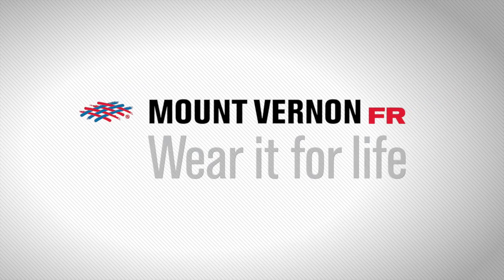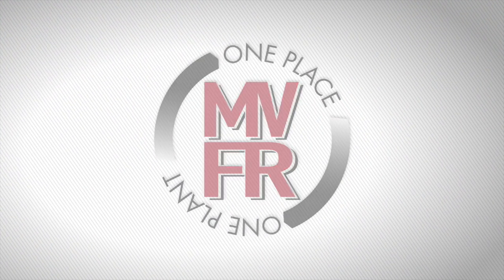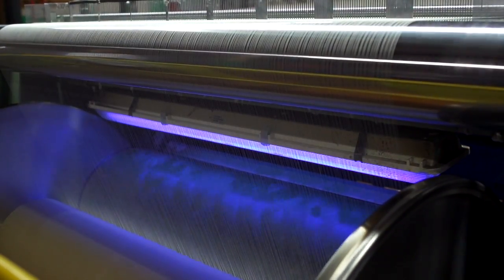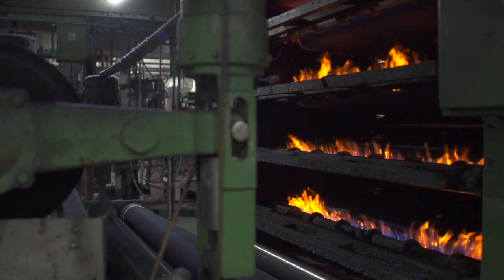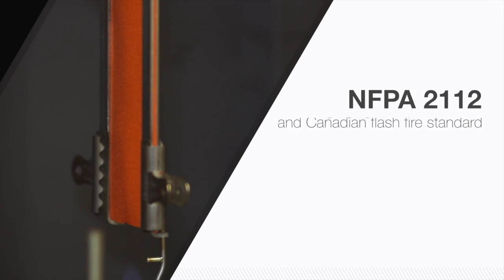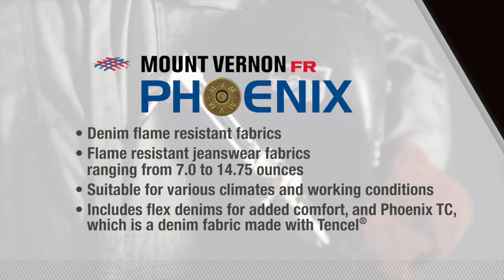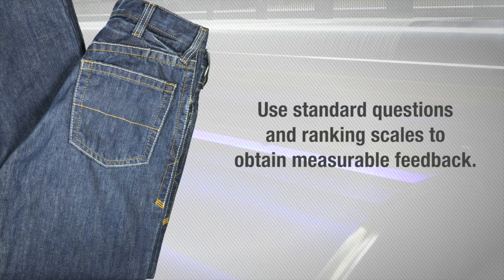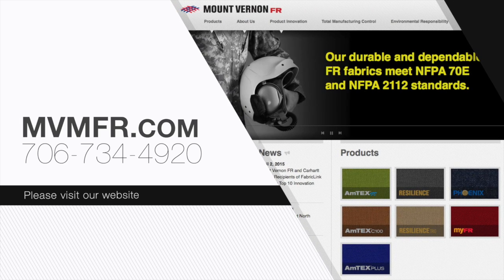Mount Vernon FR: American-Made FR Fabrics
A recent study of 400 SH&E professionals found that 71% agreed that it is important to specify the fabric used in the flame resistant clothing for their workers. In this video, we’re going to show you how flame resistant fabrics are made, because the more you know about FR fabric, the more confident you can be in the comfort, durability and performance of your FR clothing.

Mount Vernon Mills operates more than 1 million square feet of manufacturing space in Trion, Georgia – the only place and the only plant that produces Mount Vernon FR fabrics. This means that every process used to make the more than 100 million yards of flame resistant fabric that we’ve sold so far is done right here – from the fiber we use in our yarns to the finishing of our FR fabrics.